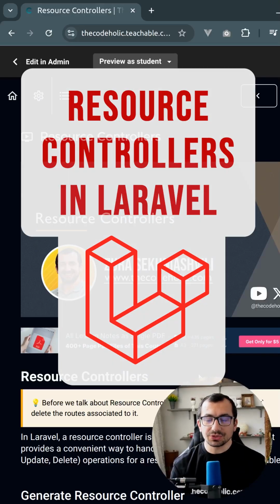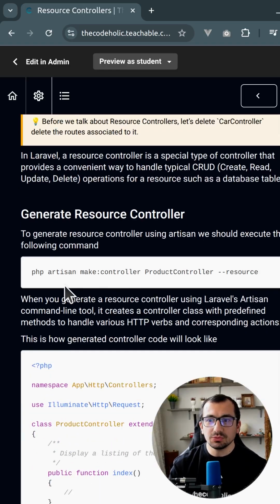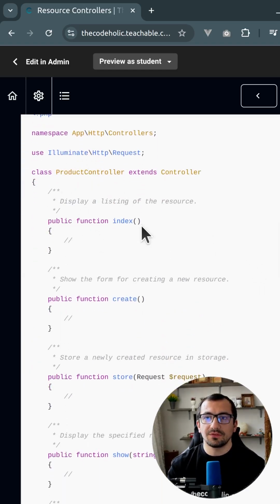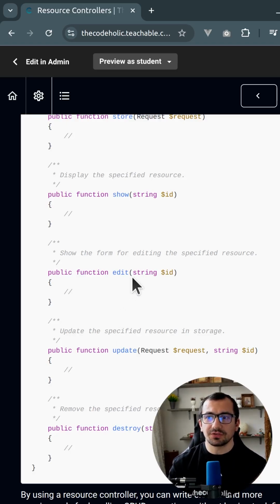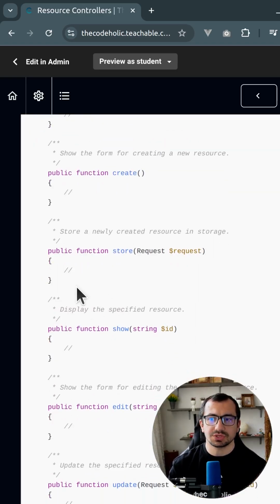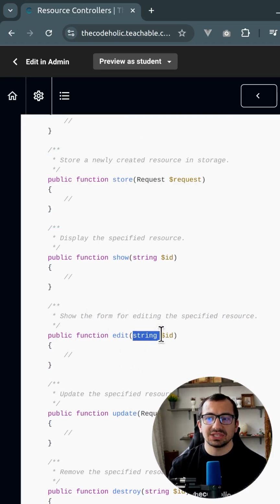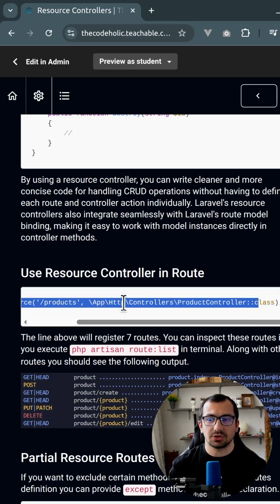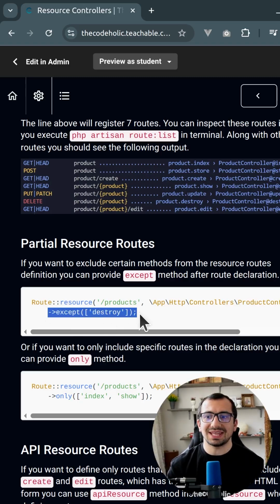Resource Controllers in Laravel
In this tutorial we will learn what is resource controller in Laravel.

To get started with Laravel check my course "Laravel for Beginners"